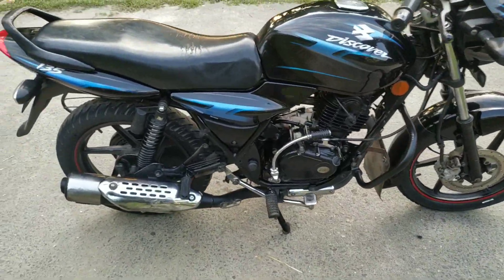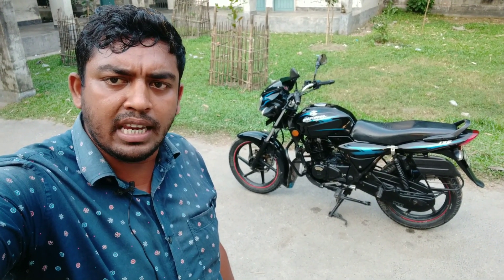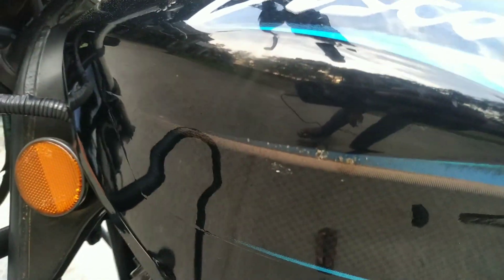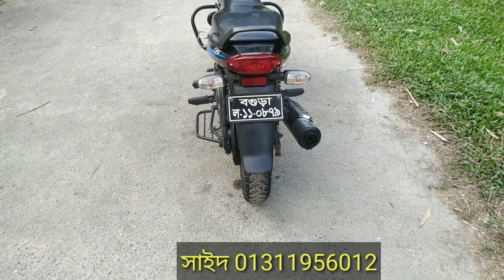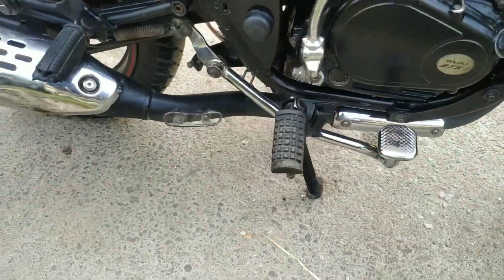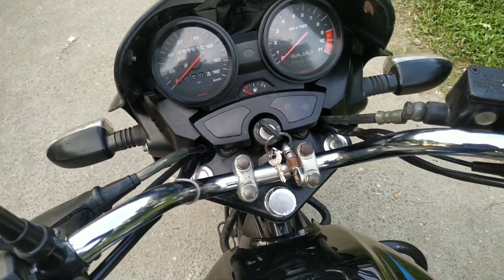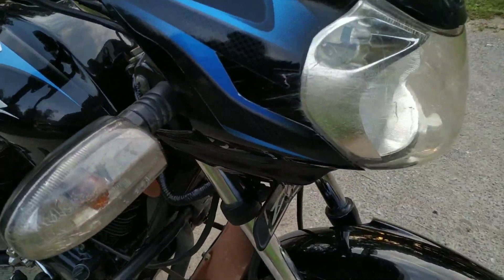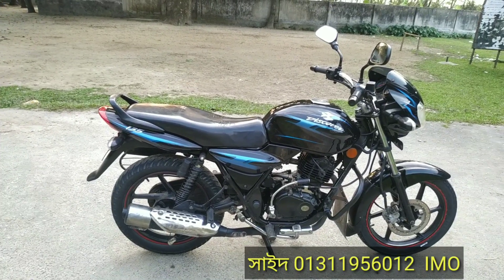Discover 135 একটি used bike কিনুন। Second hand bike price in Bangladesh 2021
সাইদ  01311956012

সাইদ বাইক সেন্টার
দ্বিতীয় বাইপাস রোড ফনির মোড় বগুড়া সদর বগুড়া সাইদ  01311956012

সাইদ বাইক সেন্টার
দ্বিতীয় বাইপাস রোড ফনির মোড় বগুড়া সদর বগুড়া।

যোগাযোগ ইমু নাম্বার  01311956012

আমাদের কাছ থেকে যে কোন ব্রান্ডের সেকেন্ড হ্যান্ড মোটরসাইকেল সম্পূর্ণ 100% কাগজ পাতি অবস্থায় গাড়ি কিনতে পারবেন।

আমরা বাংলাদেশের যে কোন ডিস্ট্রিকে কুরিয়ার সার্ভিসের মাধ্যমে গাড়ি পাঠিয়ে দিয়ে থাকি